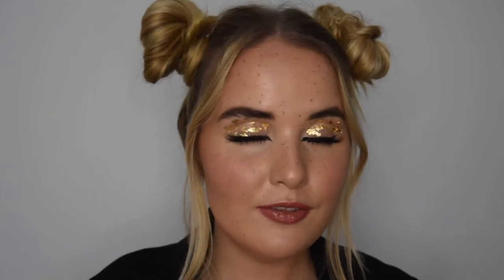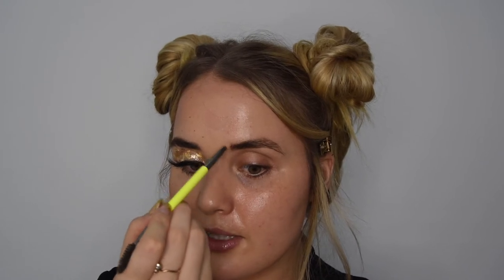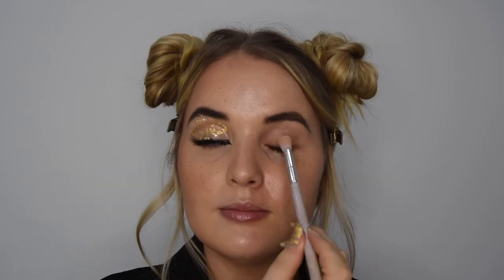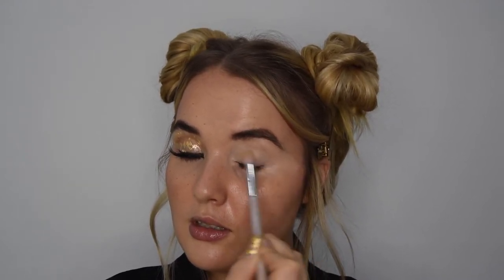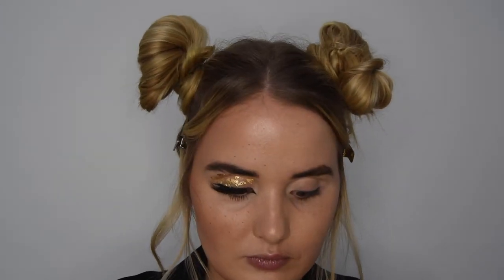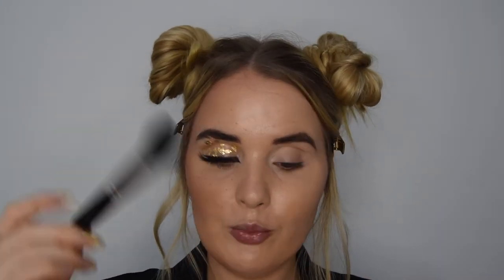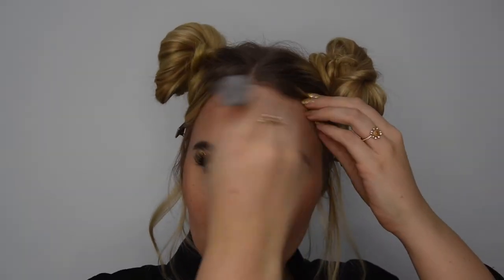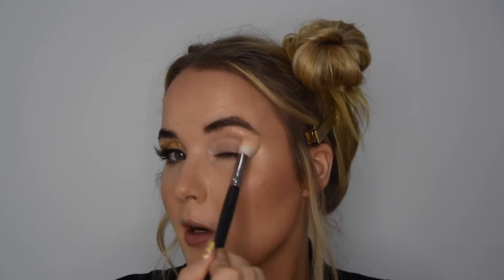Gold flake FOXY eye makeup - Melissa